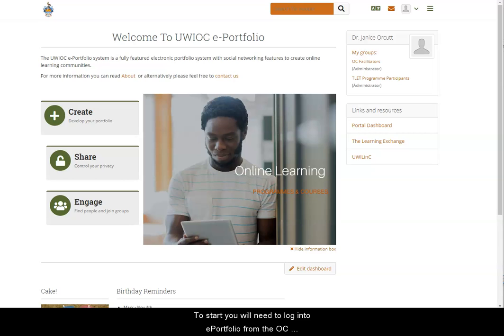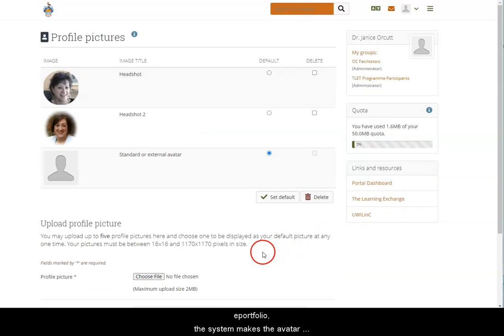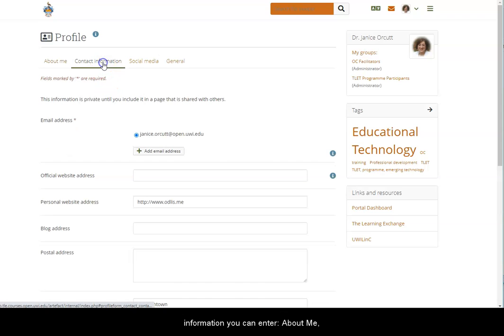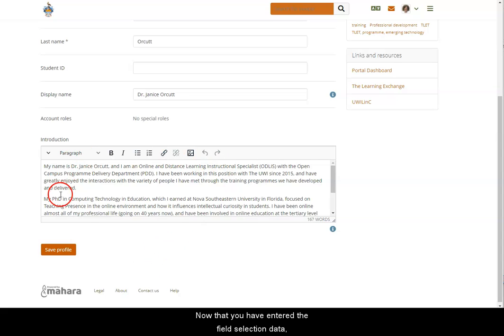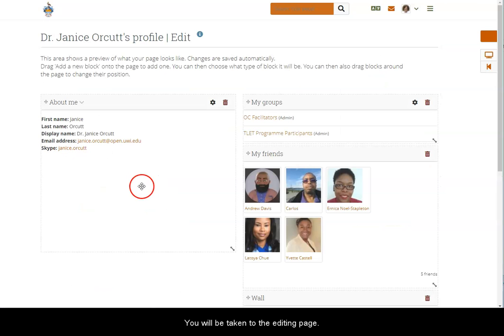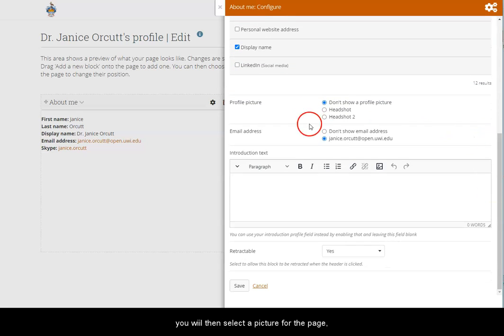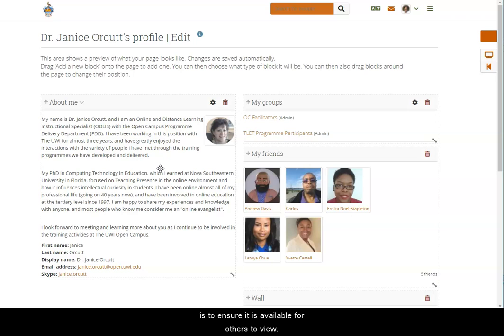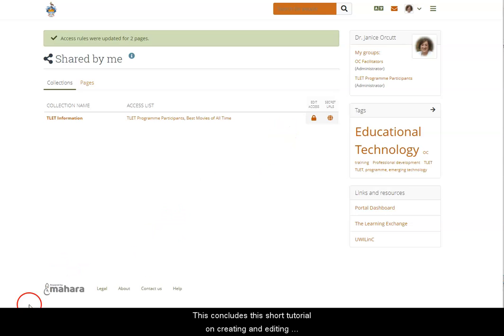Creating and Updating Your ePortfolio Profile